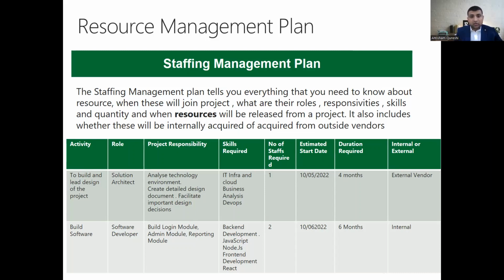Master the Staffing Management Plan (PMP® Exam Topics You Need to Know)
Learn how to effectively manage staffing requirements, allocate resources, and handle project team dynamics, all critical elements for PMP certification success.

🎯 What You'll Learn:

Staffing Management Plan: Understand its role in project management and how it ensures the right resources are available at the right time.
PMP Exam Prep Focus: Discover key concepts and sample questions related to staffing management that will help you prepare for the PMP exam.
Project Management Fundamentals: Explore the core components of staffing, risk, cost, and time management as part of the project life cycle.
Practical Templates: Learn how to utilize staffing management plan templates to streamline your project planning process.
📘 Get ready to conquer the PMP exam and elevate your project management career!
Join Ahtisham Qureshi, PMI Authorized Trainer at Gotocertify, as we unravel the depths of project management, tackle sample PMP questions, and more.

Master project management now! Join us, conquer the PMP exam, and gain confidence for your career.